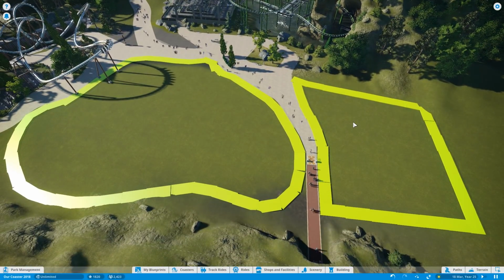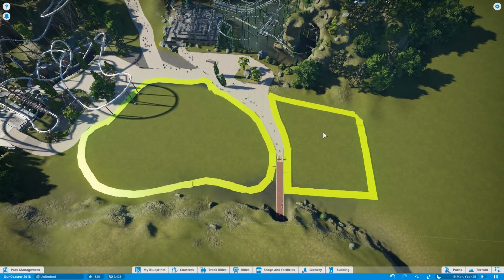🐪 WIN 2 DLCs | Rudis Summer Competition | Planet Coaster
2. Build within the displayed area
3. Make sure it contains:
an Entrance building, two flatrides, a monorail station and a restaurant.

Make sure to say which DLCs you want to have in case of win AND which ones you have, to make sure the jugdement is fair!

Good luck to all of you!

Have fun!

🐪 Planetorama Lets Build | Planet Coaster | Episode 2

🐪 Planetorama | Planet Coaster | A small Retro-Futurism Park
+ If you want to have a certain song, pleas fill in the timestamp and video link into this excel – I will put those infos in every once in a while:

Planet Coaster is a construction and management simulation video game that offers you minecraft like sandbox possibilities. Similar to its spiritual predecessor, the game allows players to build different theme park rides and roller-coasters. These player-created attractions can be shared through a mechanic called "global village".[1] The game also comes with ten mascots.[2]
(Wikipedia)

About me:
Heyo, I´m Rudi Rennkamel, 28 years old and I love to play games. Within the last 1 ½ half years it appears that I stumbeled into Youtube somehow. Before I only played some GTA, FIFA and Minecraft along some smaller games and Mario Kart of course. But after being contacted by Frontier Developments in 2016 to join them at Gamescom (maybe because I built a Star Destroyer in Planet Coaster who knows) to stream Planet Coaster, which wasn´t released back then, I started to to Youtube videos on a regulary basis.
Today, more than a year later I accepted being a so called YouTuber. But still, everything I do is hobby and pure passion. I hope this shines through.

Ciao,
Rudi!

# PC Specs
i7 8700k
GeForce 970GTX
8 GB DDR4 RAM